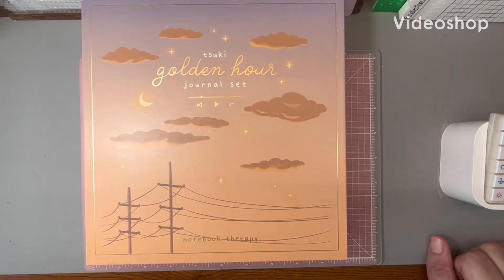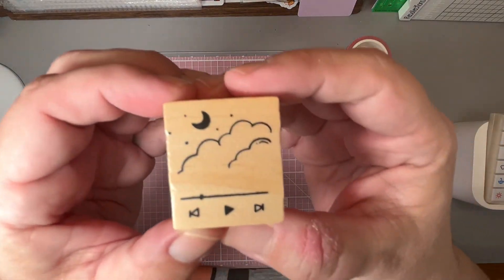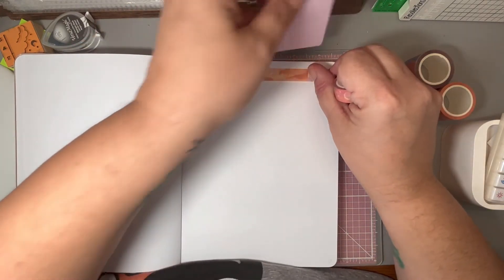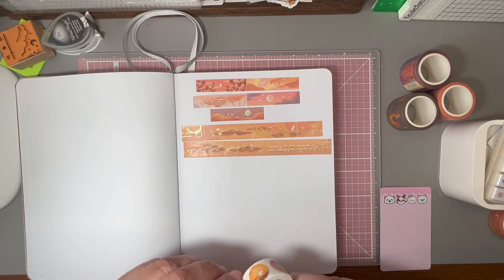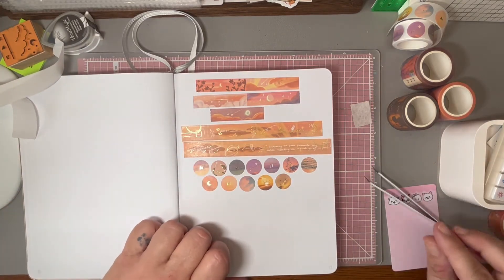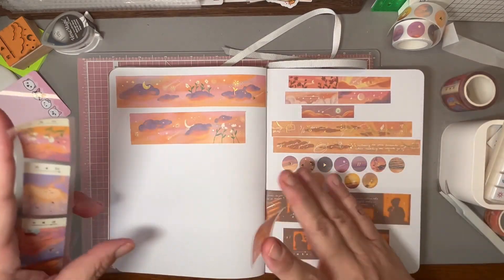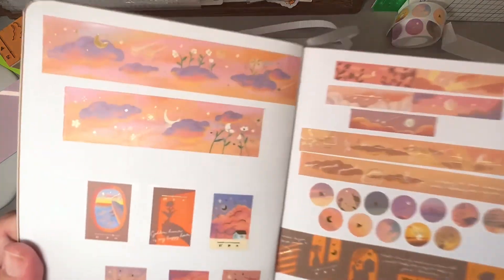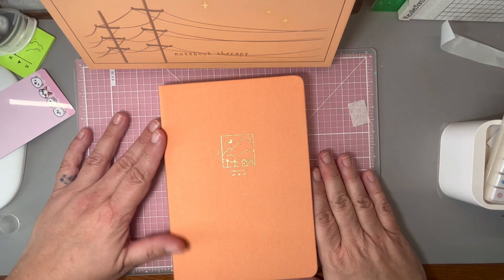Notebook Therapy Tsuki GOLDEN HOUR Ltd Ed Bullet Journal Set Unboxing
I'd love to hear from you so don't be shy!